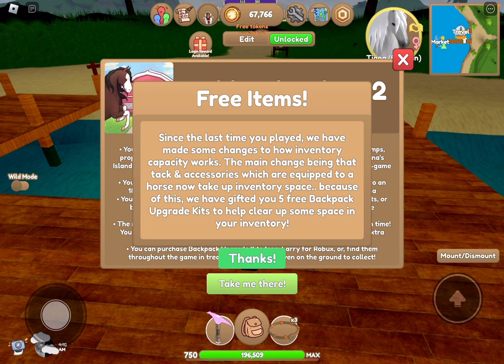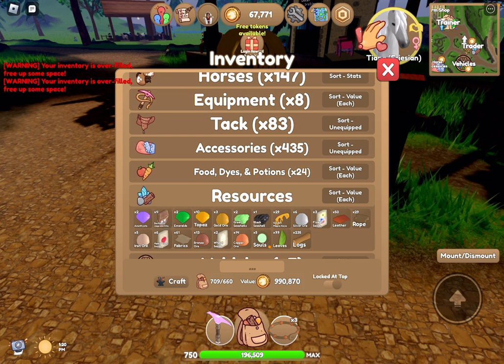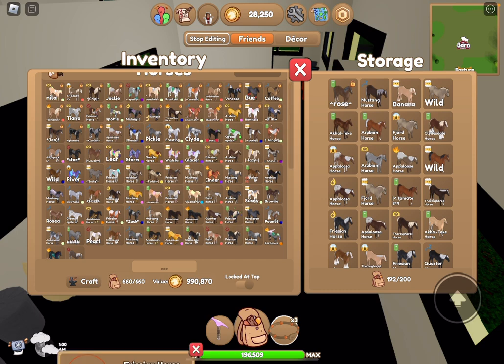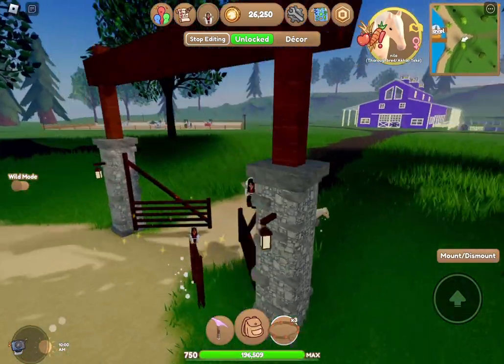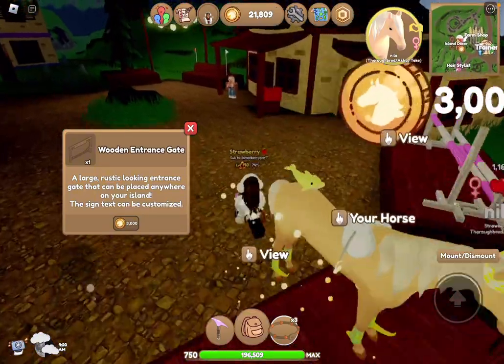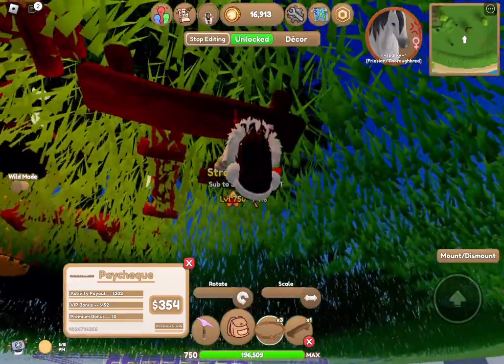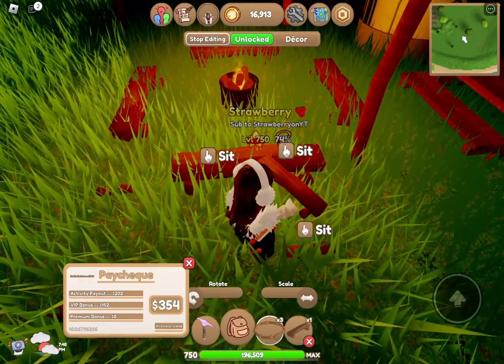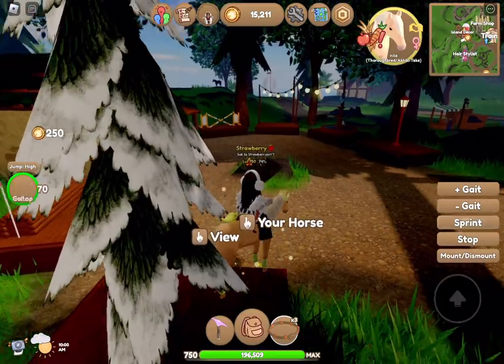Stable Island pt.2 | Wild horse island